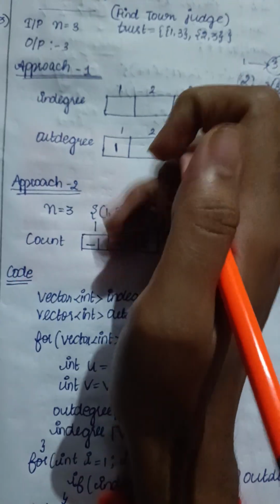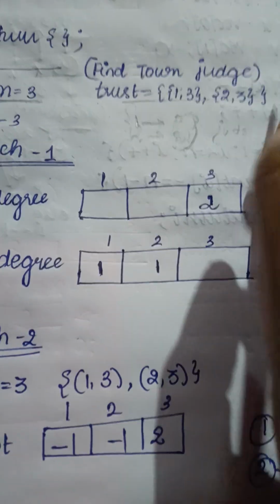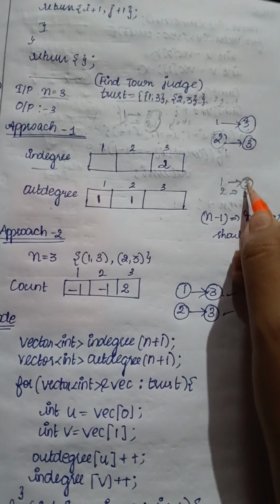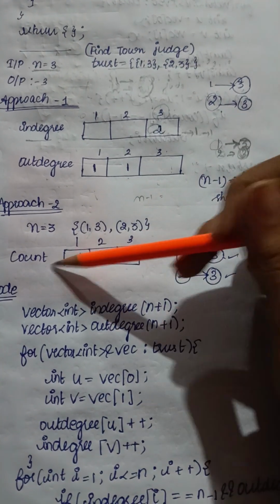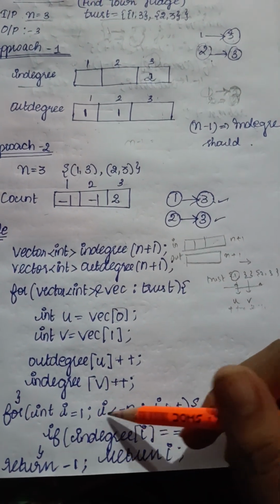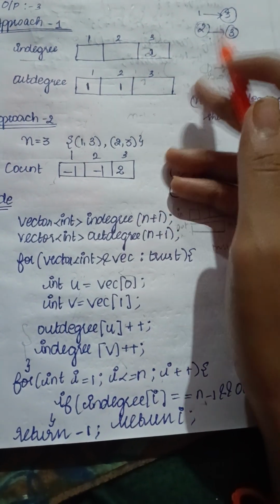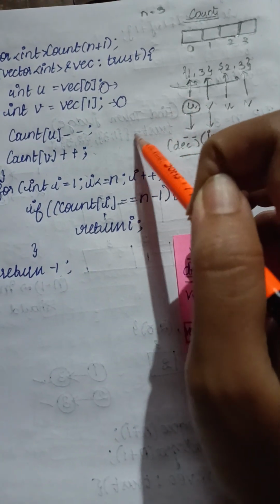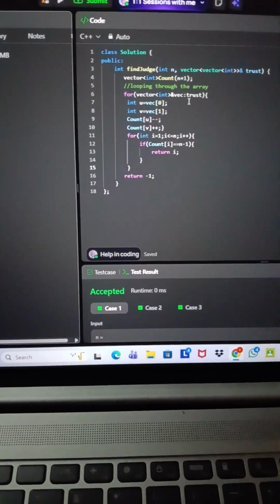Find the town judge leetcode important question (997)(Microsoft interview question)